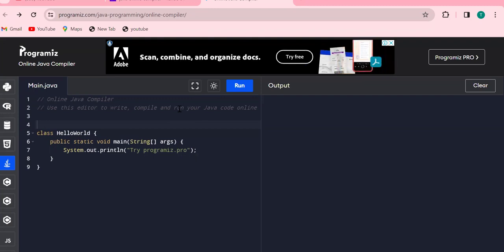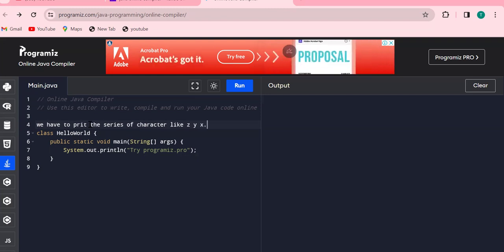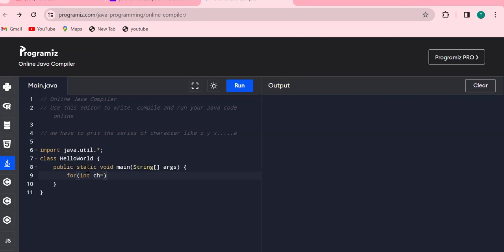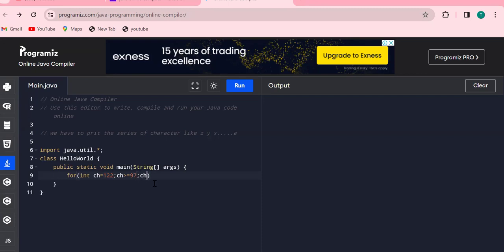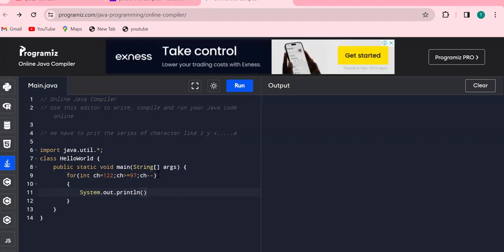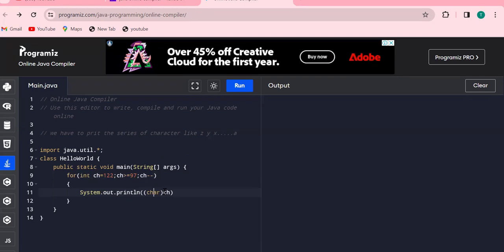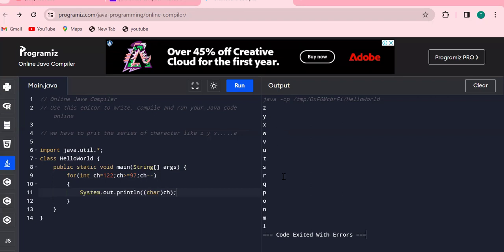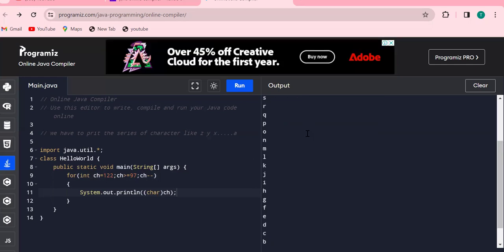Master the Alphabet Reverse Series in Java: From `z` to `a`!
Unlock the power of Java programming with this beginner-friendly tutorial on how to print the reverse alphabetical series, z to a! 📚✨

In this video, we’ll walk you through:

Writing a simple yet effective Java program.
Using loops to generate and print the series.
Understanding character manipulation in Java.
Perfect for beginners and a great way to solidify your understanding of loops and character data types in Java. Whether you're prepping for a coding interview or just brushing up on your skills, this tutorial is designed to be engaging and informative.

Timestamped Highlights:

00:00 - Introduction
00:45 - Setting Up the Environment
02:10 - Writing the Code
05:30 - Explanation of the Code
07:15 - Running the Program
08:00 - Conclusion and Next Steps